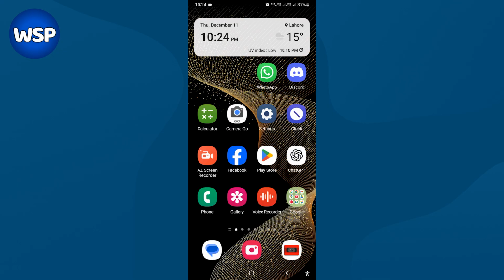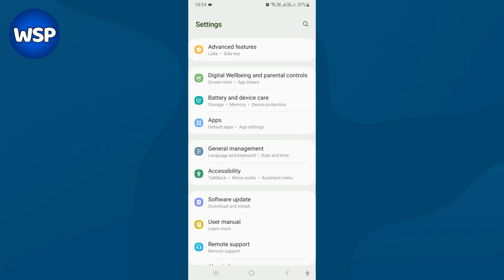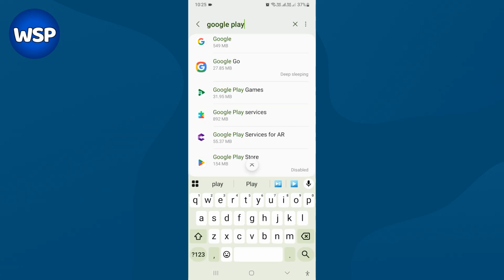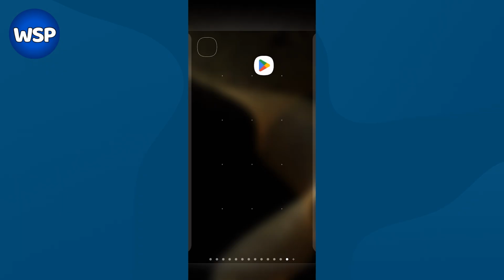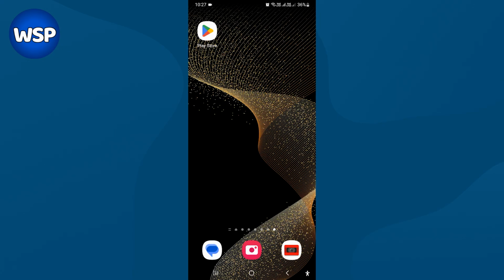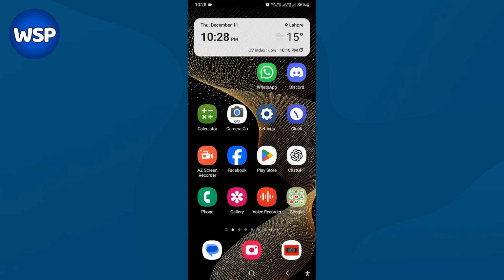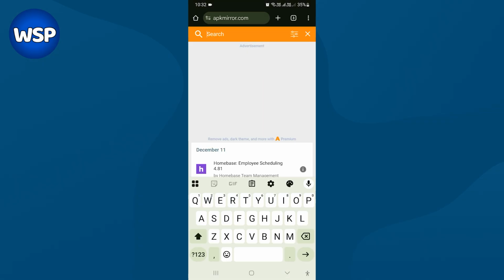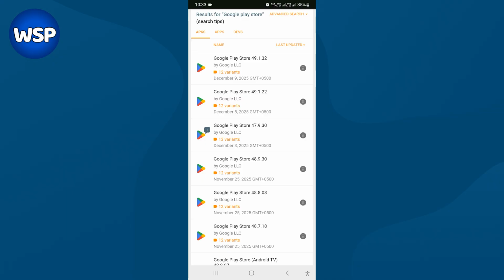How to Download Google Play Store on Android | Enable Play Store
Learn how to download Google Play Store on Android device or if Google Play Store is disabled on Android device then how to enable Play Store on Android device in this step by step detailed guide.